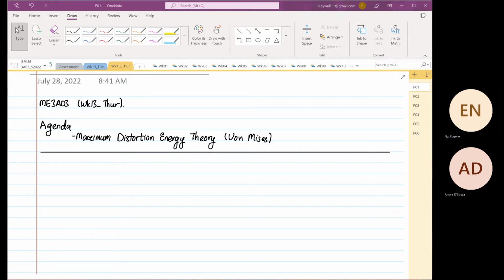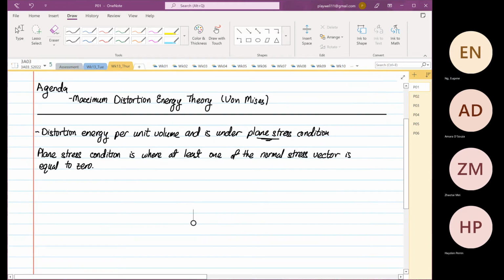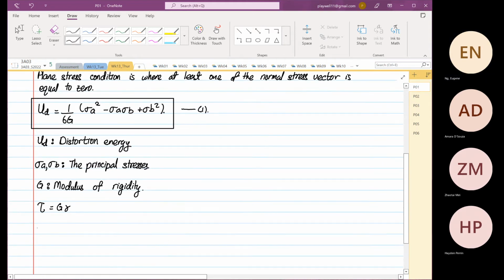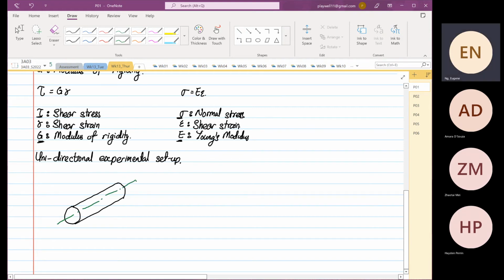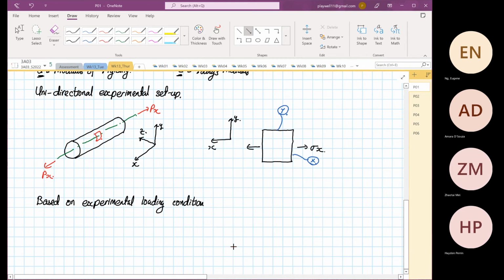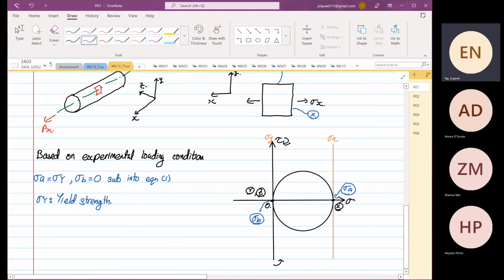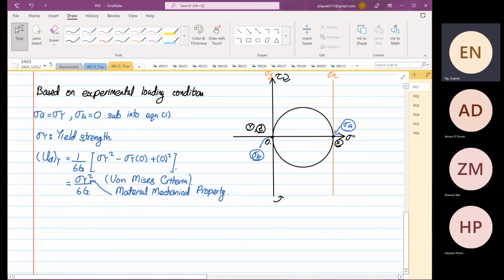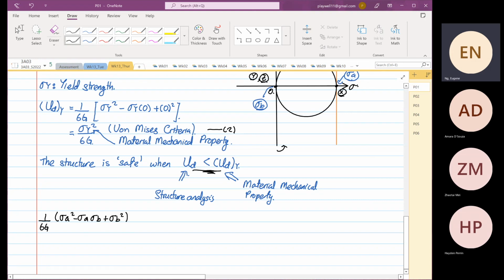Wk13 Thur Von Mises P01